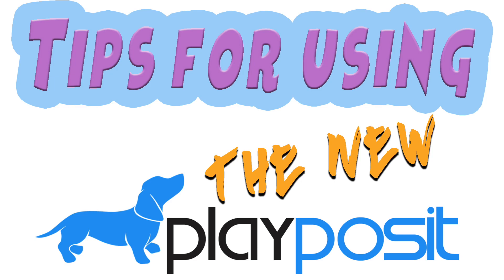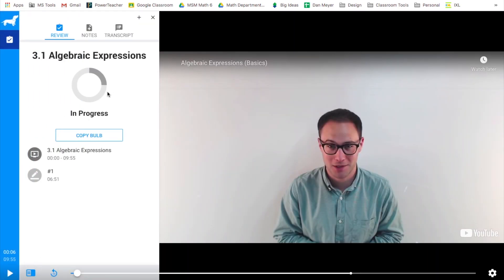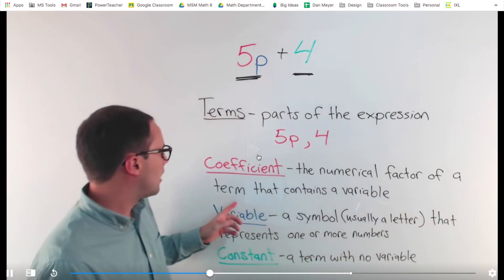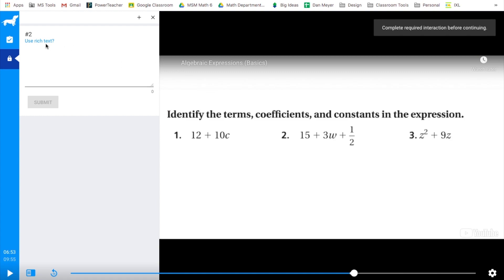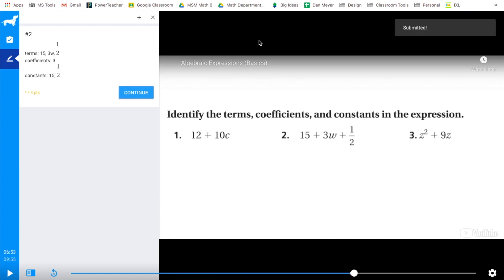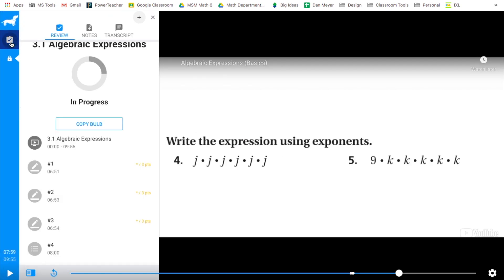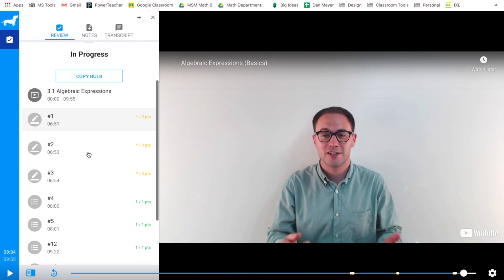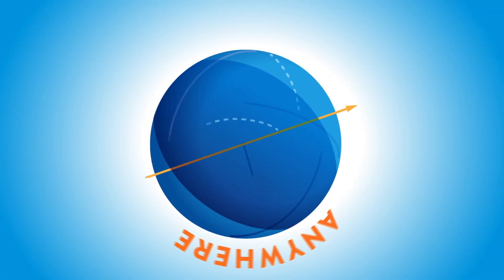Tips for the New Playposit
This video will give teachers and students some tips on how to use the newest version of Playposit.